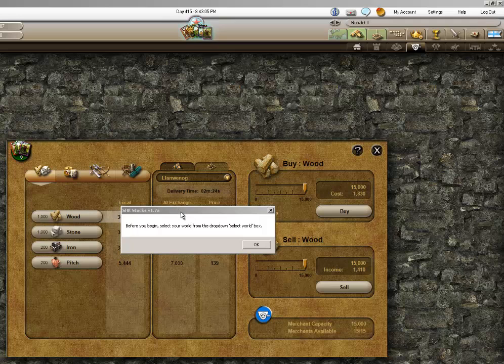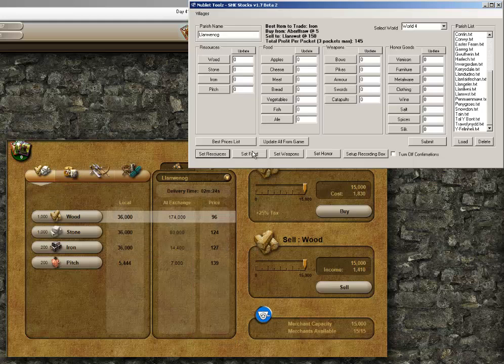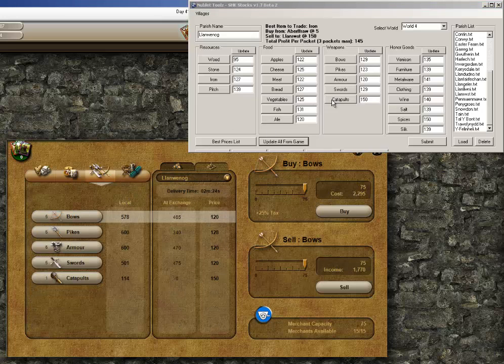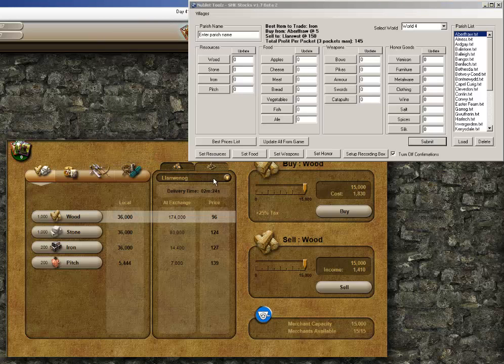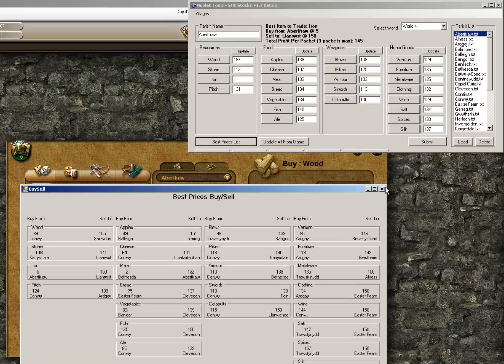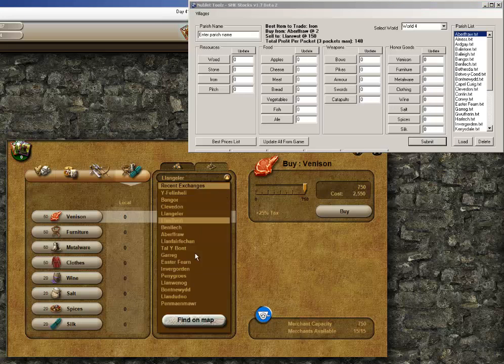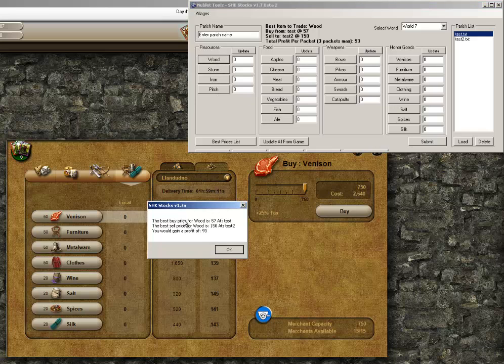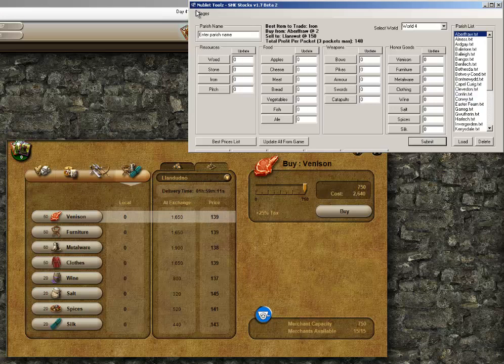SHK Stocks v1.7a Beta 2 Tutorial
An update to the tutorial and features.